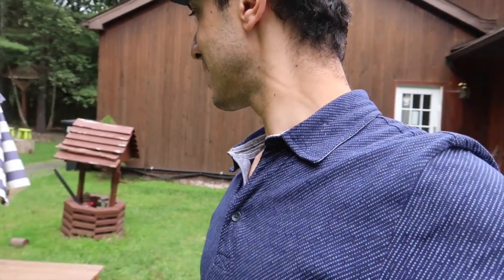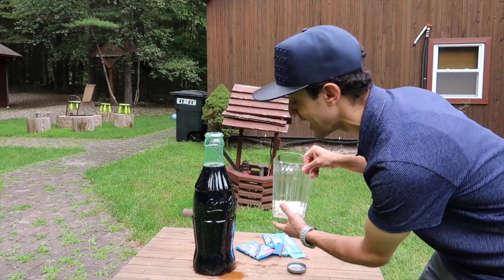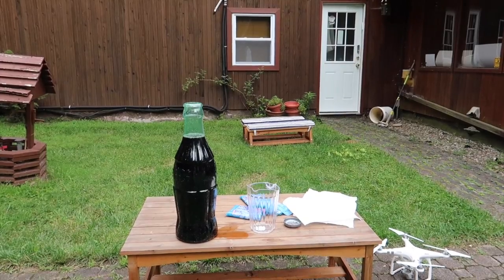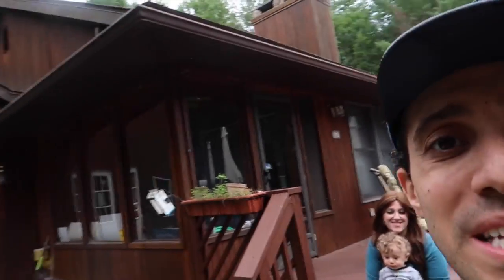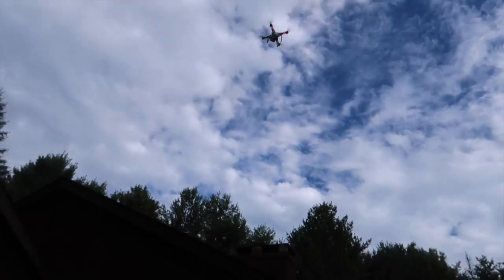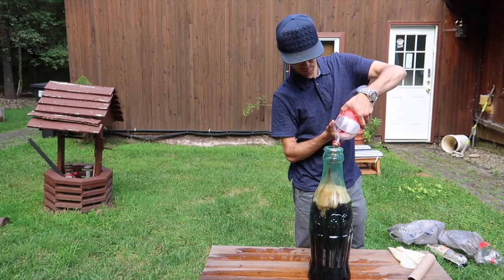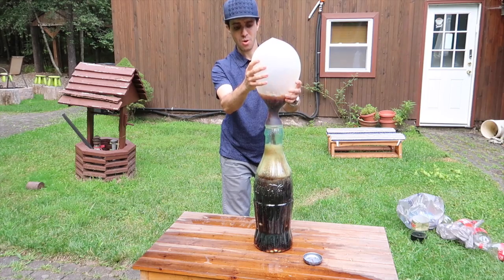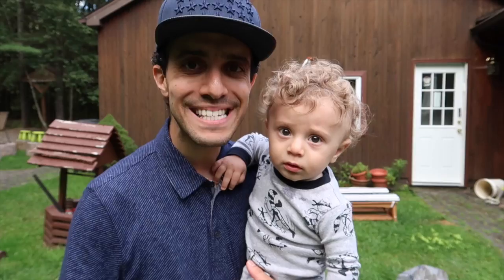GIANT COKE AND MENTOS Explosion and Inflate Giant Balloon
Hi Guys! I TOOK 100 MENTOS and dropped it into the giant coke bottle then I took ANOTHER 100 mentor and dropped it in and saw the balloon inflate...next up will be the pop rocks and soda!
ALWAYS STAY INCREDIBLE!!! PEACE!!! WE LOVE YOU!

 Send Mail To:
Incredible Science
Brooklyn NY

Thanks for all your support! STAY INCREDIBLE!!

This is your behind the scenes channel for all things Incredible Science. You'll see vlogs about what goes into all the cool experiments and DIY projects featured on Incredible Science, and the daily life adventures of our family. STAY INCREDIBLE!